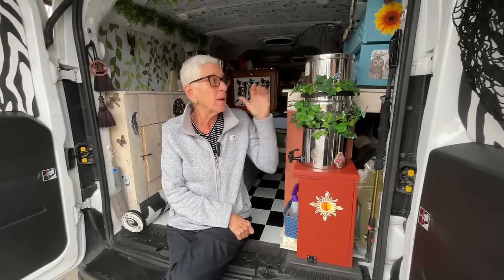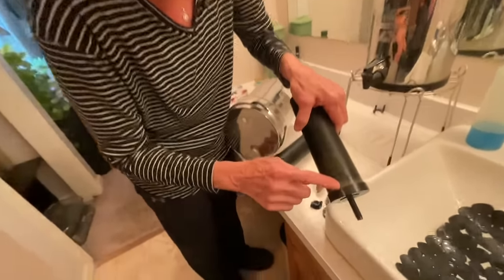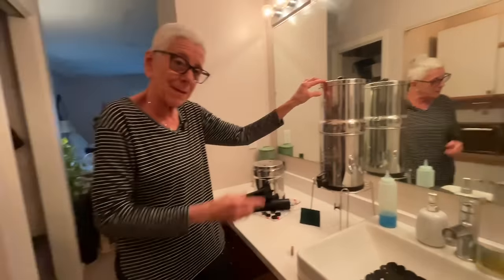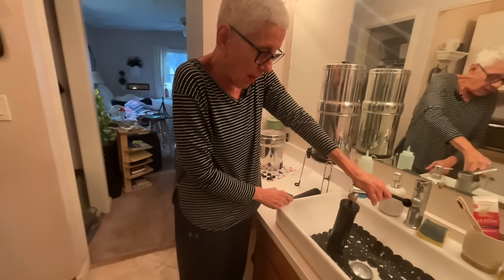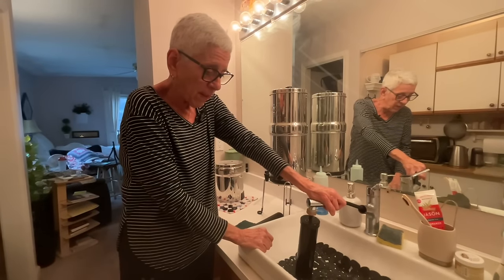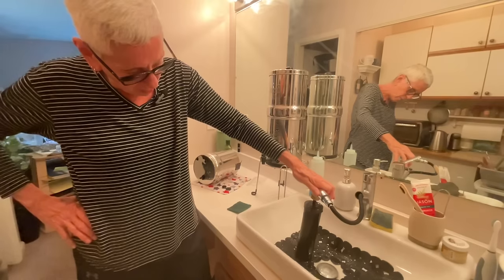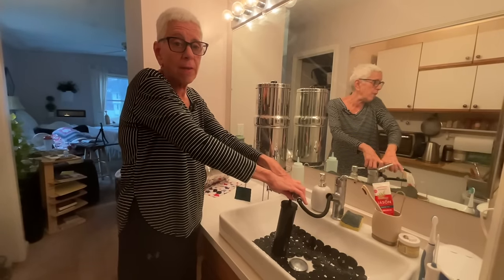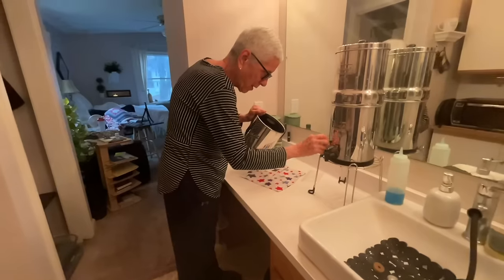HOW I PRIME MY BERKEY WATER FILTER - GETTING READY FOR THREE MONTHS ON THE ROAD IN MY CAMPERVAN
Berkey water filtration system
Warm Winter Hat
Heat Holders Mittens
100% wool military blanket
Slip Stop Liner
food scale
oil sprayer dispenser
kitchen knife
toaster oven
smoked paprika
white pepper
pink salt
nori sheets
Dandy Blend
BPA-free Rubbermaid containers for salad
BPA-free Rubbermaid containers, assorted sizes
Lundberg Rice Cakes
Alien Tape
SAMBRANI Premium Incense Sticks
Mad Mat
12V Heated Mattress Pad
HERO neck wallet (travel pouch)
100% Turkish Cotton towel
Knee pillow for side sleepers
Dotting Tools Set
Acrylic Paint Set
tooth powder
happypo handheld bidet
Hot Logic Food Warmer/Cooker
Mosquito netting
Car tent shelter awning
swivel magnetic hooks
little white appliqué flowers in van
little clock in my van
mackerel packed in water
butane stove
stove wind screen
Helinox Camping Chair (Sunset Chair)
USB rechargeable lights
Platypus water storage bags
Maxxair fan
solar panels
blue paisley fabric used for ceiling
leaf fabric used for wall
bug zapper with light
black comforter
foam mattress
12V fridge/freezer
ice packs
Bluetti 2000W (AC200P)
Instant Pot pressure cooker
tea kettle
extension cord with cube block plug
fire extinguisher
first aid kit
packing cubes
CO2 detector
reusable shopping bags
sleeping bag
She wee (female urinary device)
step to get to roof
small flexible tripod
tall selfie stick tripod

FOOD PLAN FOR WOMEN (FOR REDUCING)

BREAKFAST
1 Protein
1 Grain
1 Fruit

LUNCH
1 Protein
1 Vegetable
1 Fat

DINNER
1 Protein
1 Vegetable
1 Grain
1 Fat

PROTEIN
4 oz. meat/poultry/fish
2 eggs
2 oz. hard cheese
4 oz. cottage cheese (plain)
8 oz. yogurt (plain, no added sugar)
2 oz. nuts/seeds/nut butters (no sugar)
6 oz. beans (legumes)
4 oz. hummus
2 veggie burgers
1/2 pkg. tofu

GRAIN
4 oz. cooked rice, potato, quinoa (or any cooked whole grain)
4 oz. corn or peas
4 oz. winter squashes
2 oz. oatmeal or oat bran (weighed dry, before preparing with water)
3 rice cakes

FRUIT
1 piece of fruit (apple, orange, banana, peach, etc.)
6 oz. loose or diced fruit (berries, grapes, cantaloupe, watermelon, fruit salad, etc.)
2 oz. dried fruit (raisins, dates, apricots, etc.)

VEGETABLES
16 oz. cooked or raw or a combination of both
including summers squashes
including avocado and olives, used sparingly

FAT
1 Tablespoon oil (olive oil, canola oil, safflower oil, vegetable oil, coconut oil, etc.) (any oil)
1 Tablespoon butter or margarine (no sugar in ingredients)

CONDIMENTS (with meals)
free to use mustard, vinegar, spices, lemon/lime, cinnamon, pam spray, herbs, soy sauce, fat free broth or stock (unless you find yourself abusing any of these foods)

AVOID
flour
alcohol
sugar, artificial sweeteners, all sweeteners

see this article for all ingredients that are sugar:
Secret Sugars: The 56 Different Names for Sugar